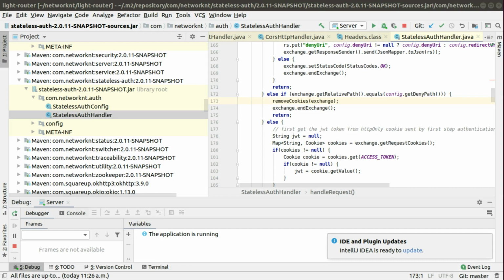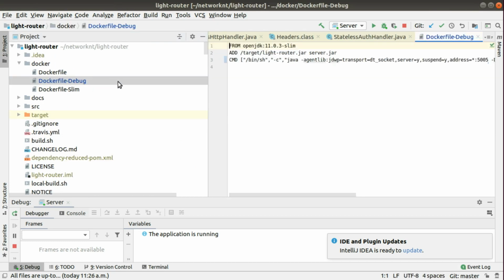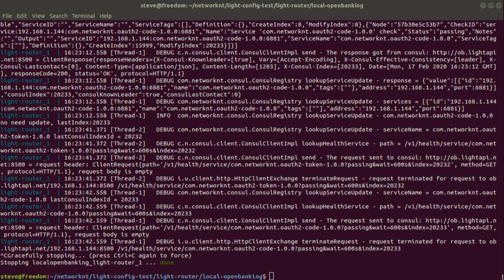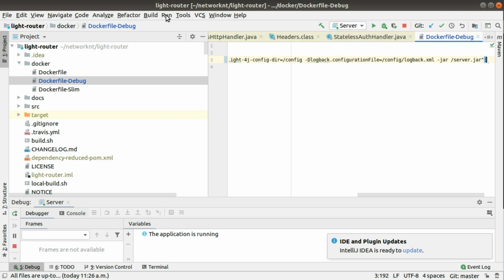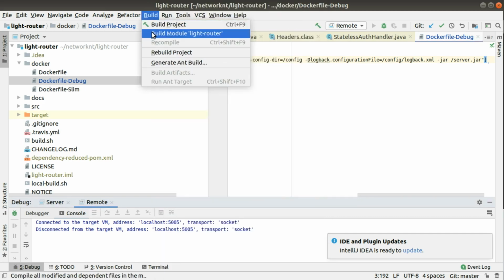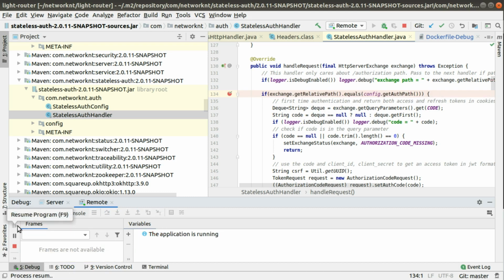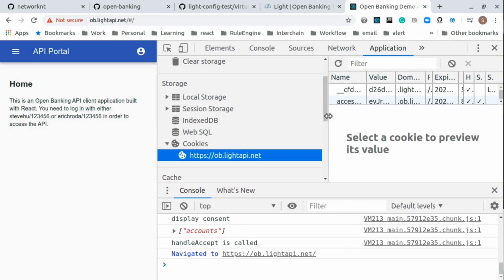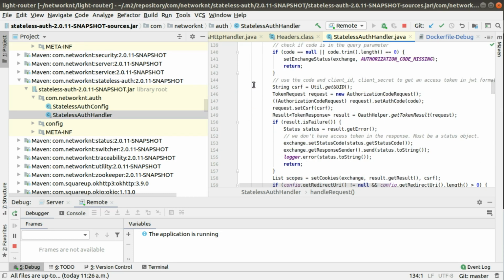Open banking remote debug Part 11